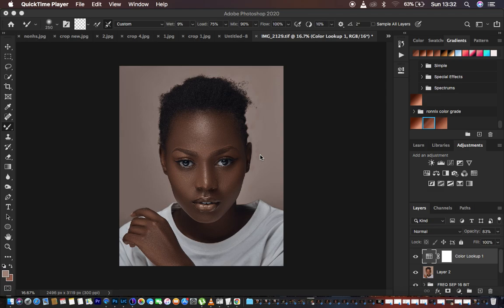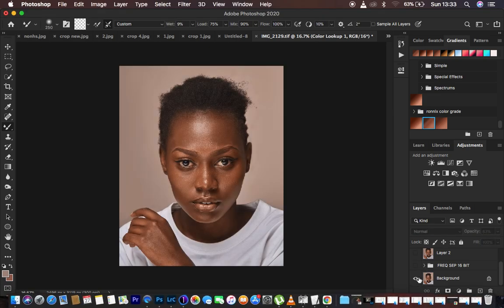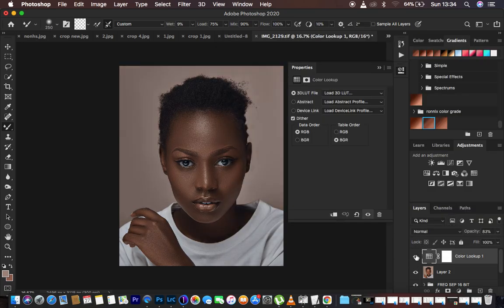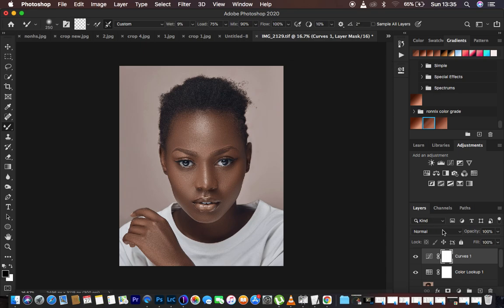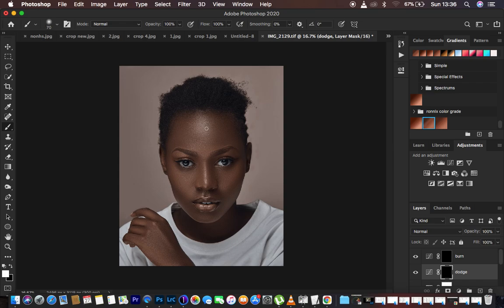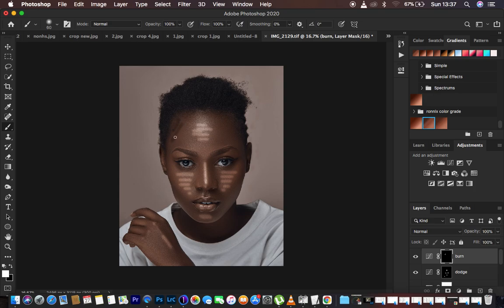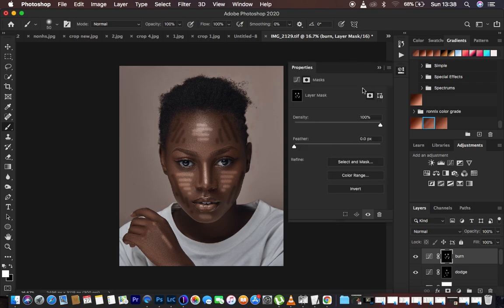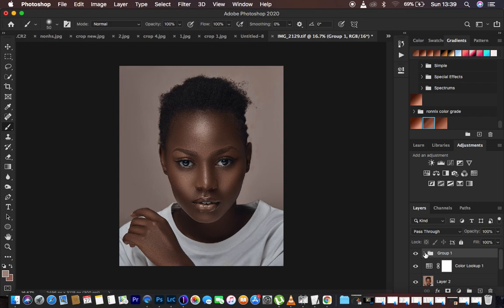Draw Lines To Your Photos To Enhance Them And Add a 3D Look In Photoshop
Do not send flat and boring photos to your clients. find a new way to add value to their money by simply drawing lines over their photos to make them look better and more professional.